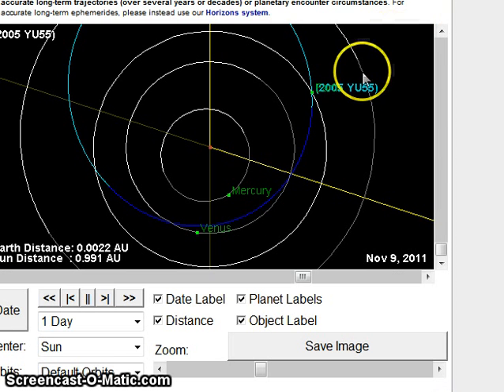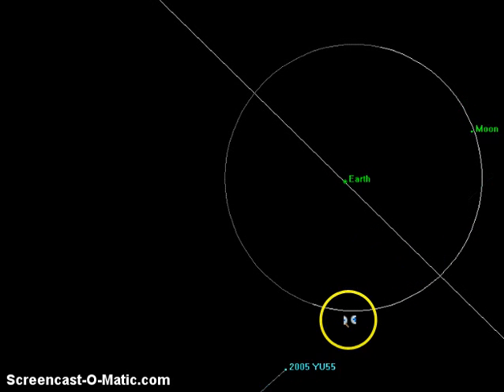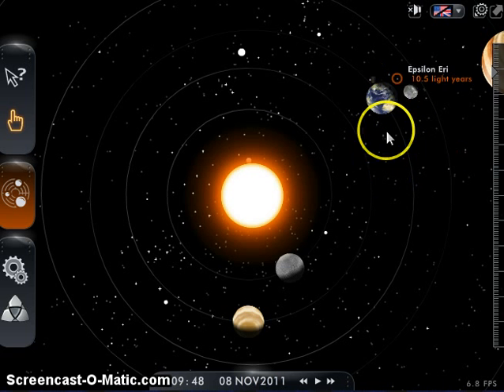YU55 Update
JPLs dont match